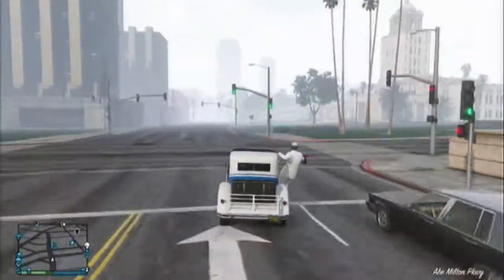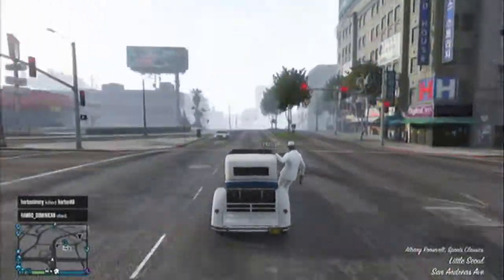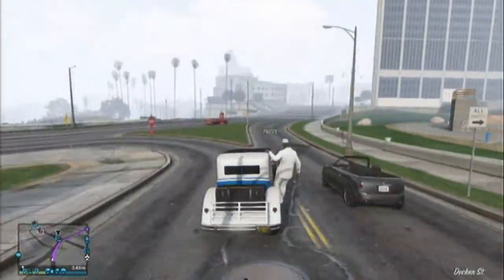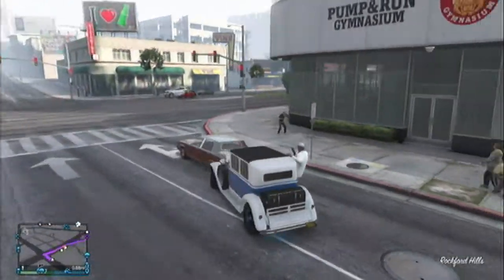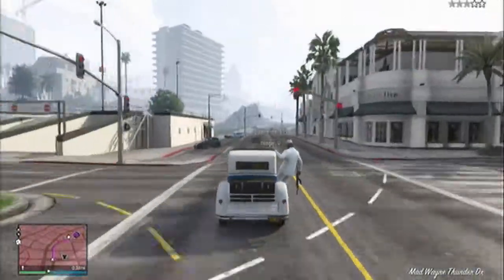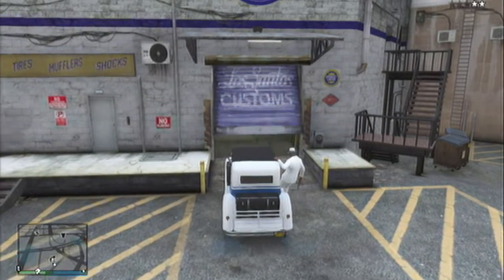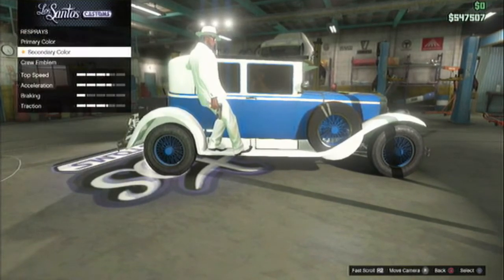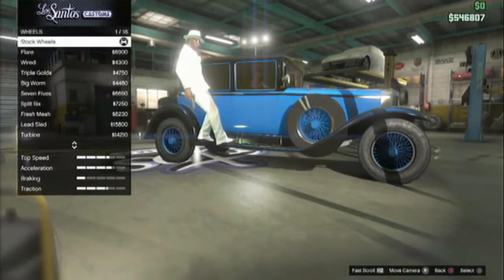GTA 5 Online: 1920 Limousine-Albany Roosavelt| GTA V Rare Cars and Unique Vehicles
And what do you think of this Free DLC